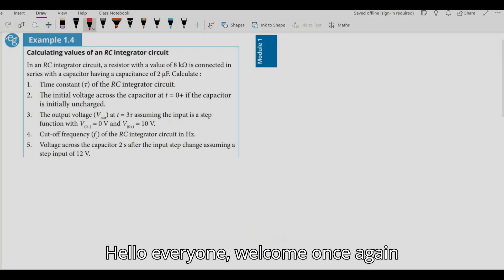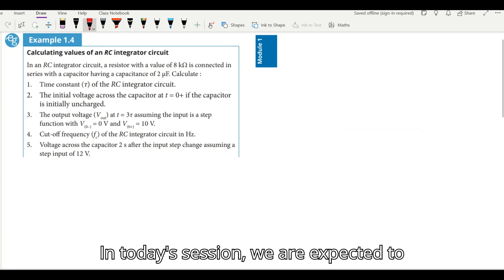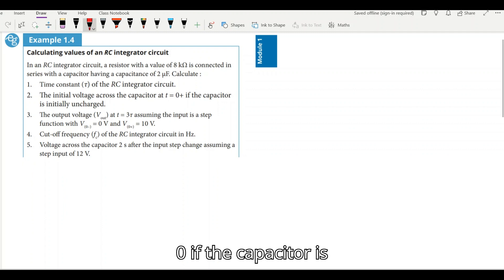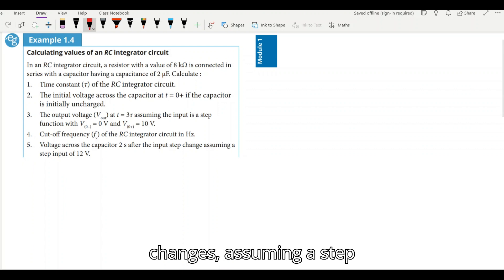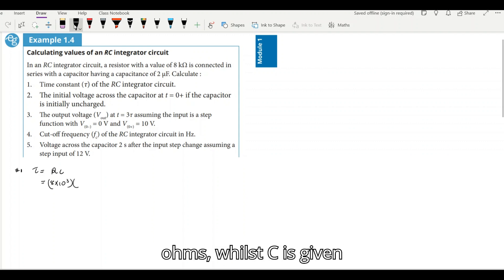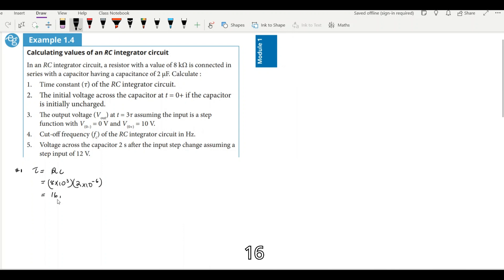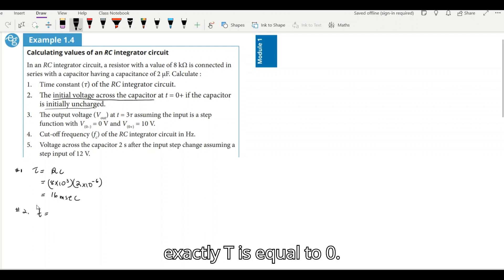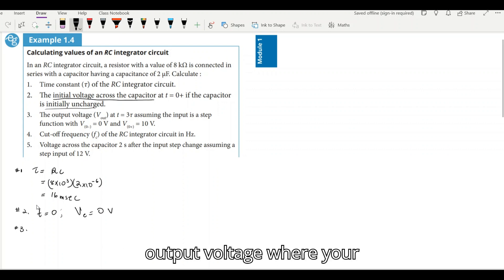IE N5 RC Integrator Lesson 02